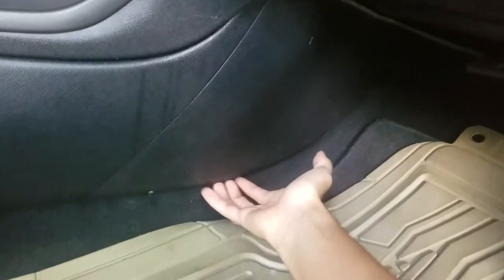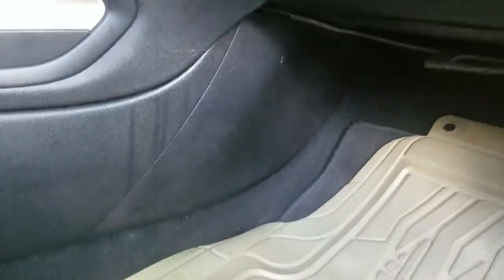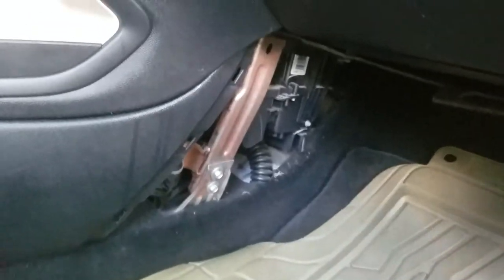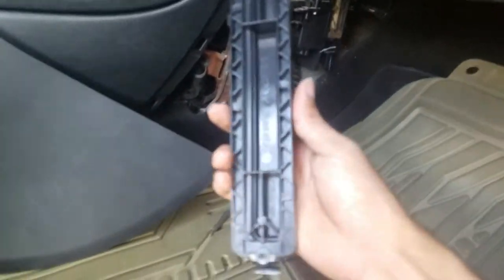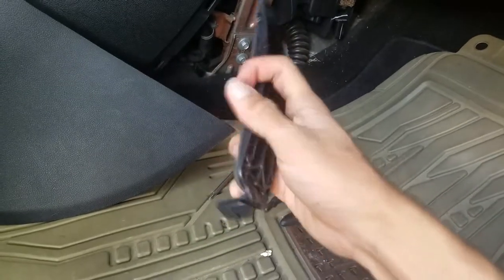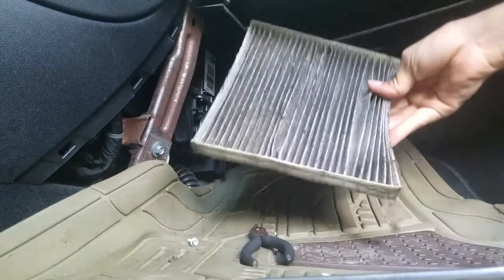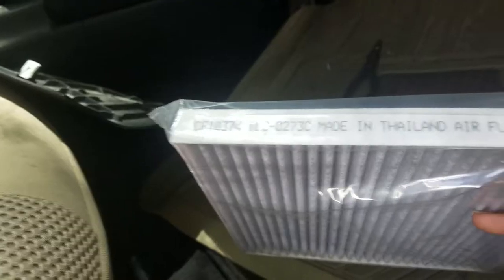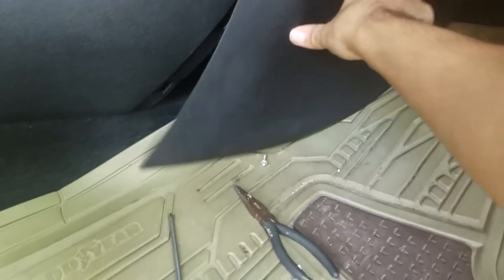Cabin Air Filter Replacement on Dodge Dart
Cabin Air Filter
Air Freshener/Cleaner

Changing the cabin air filter on your Dodge Dart is very simple.